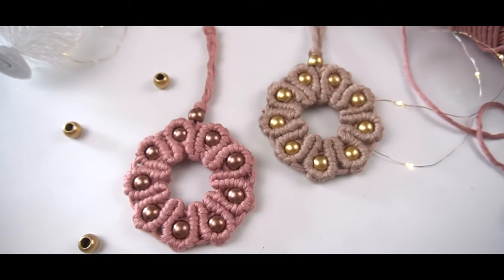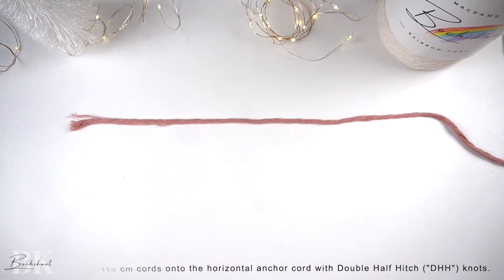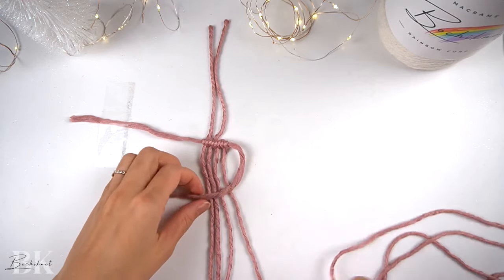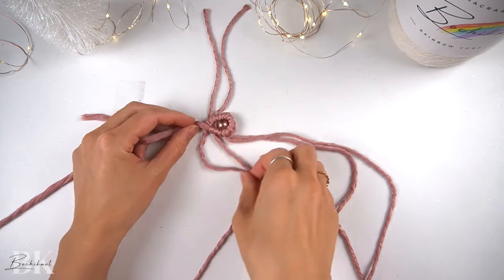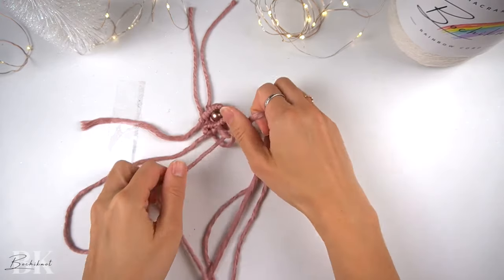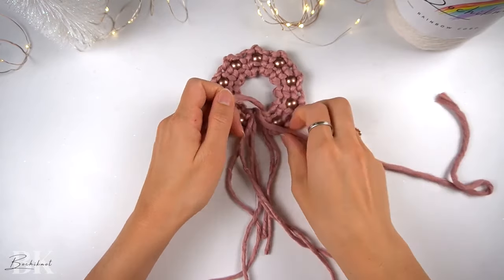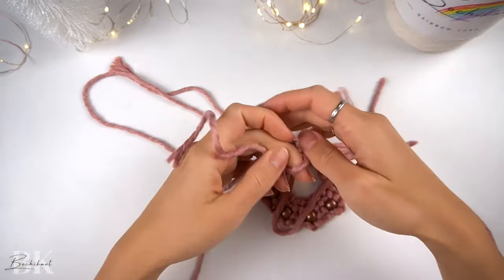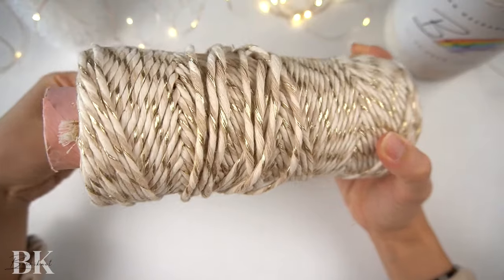How to Take a Macrame Wreath Ornament to the NEXT Level!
Learn how to make a macrame wreath ornament with a beautiful and unique shell design in this step-by-step tutorial! Perfect for your holiday macrame projects, this ornament combines intricate knotting techniques with decorative beads to create an elegant addition to your Christmas decor.

Grab your favorite macrame cord, some beads, and let’s craft a stunning boho-chic wreath ornament to add charm to your tree or holiday gifts!

-Special tools- crochet hook/weaving needle

Completed size: 4" wide and 6" tall (including handle)

★☆★ TIMESTAMPS ★☆★

00:00 - Intro
00:25 - Getting Started
01:22 - Cord & Materials
02:21 - Step #1 : Pin or tape down the 110 cm cord horizontally.
Then attach 2 x 110 cm cords onto the horizontal anchor cord with Double Half Hitch ("DHH") knots.
03:24 - Step #2 : Fold a strand of cord at 300 cm long in half and attach it to the right of the anchor cord with a Reverse Lark's Head Plus Half Hitch ("RLHPHH") knot.
04:34 - Step #3 : Bring the anchor cord towards to left and with the next vertical cord, make a DHH knot.
05:08 - Step 4 : Thread a bead through the next vertical cord to the left.
05:32 - Step #5 : Take the working cord underneath and over through the loop on the anchor cord, then take the working cord over and under through the loop.
06:05 - Step #6 : Finish off with 3 DHH knots to the left.
07:44 - Step #7 : Bring the anchor cord to the right for 4 DHH knots.
08:56 - Step #8 : Repeat the same steps as before to finish off the second Shell Pattern.
11:19 - Step #9 : Add 7 more Shell patterns underneath for a total of 9 Shell patterns.
11:45 - Step #10 : Thread the bottom 3 groups of cords on both sides onto the opposite sides through the loops on the backside.
12:54 - Step #11 : Secure with Overhand knots and then trim off excess cords.
14:12 - Step #12 : Thread the second last cord from the top through the loop on the opposite side.
Then thread a bead through both cord ends above.
14:51 - Step #13 : Make an Overhand knot directly above the bead, then add another Overhand knot a few inches upwards.
15:35 - Step #14 : Trim off excess cord ends.
15:57 - Outro